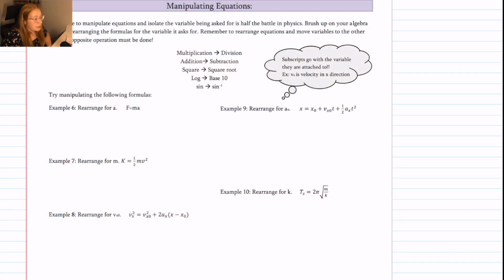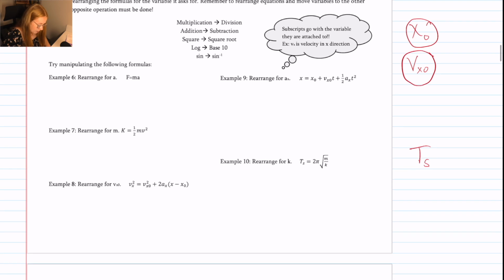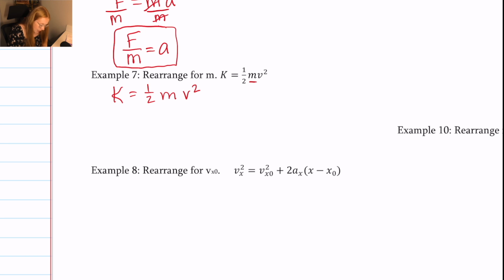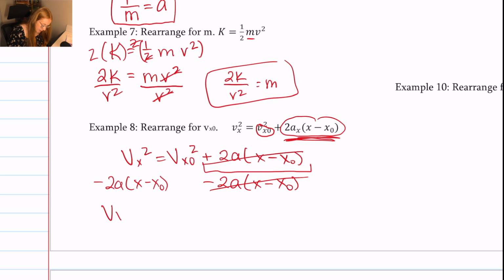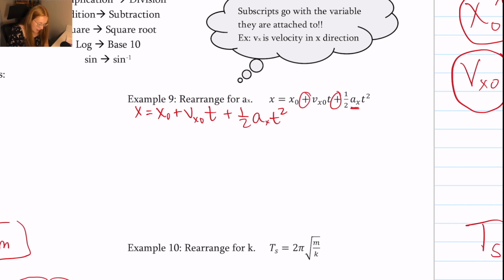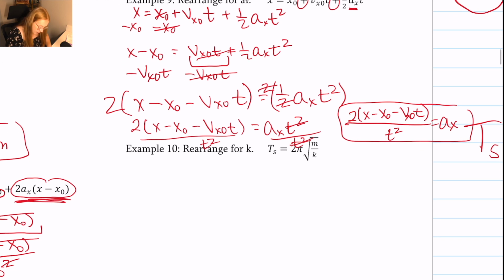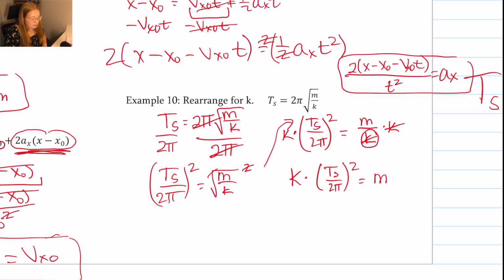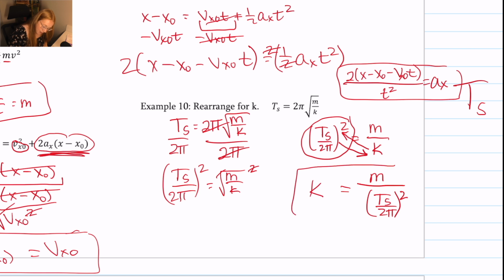Manipulating Equations AP Physics 1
We will solve and rearrange physics 1 equations for specific variables. These formulas are taken directly from the AP Physics 1 formula chart